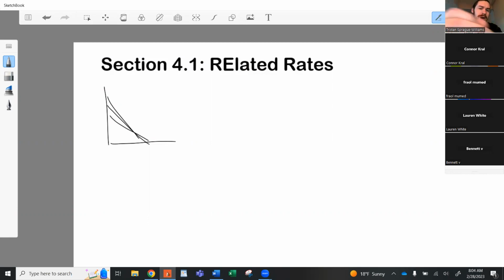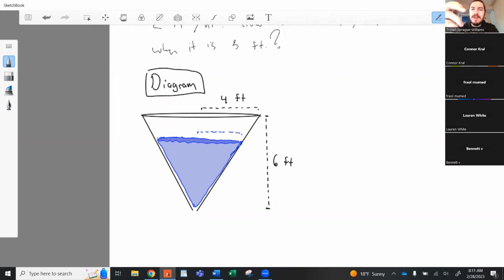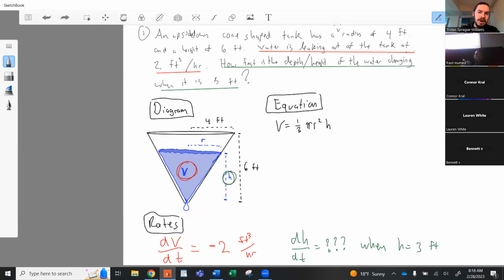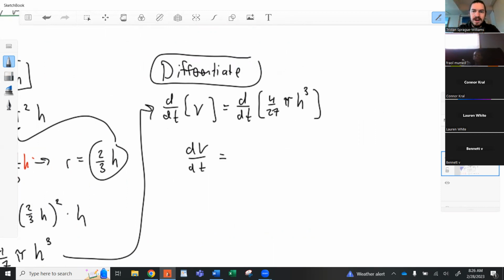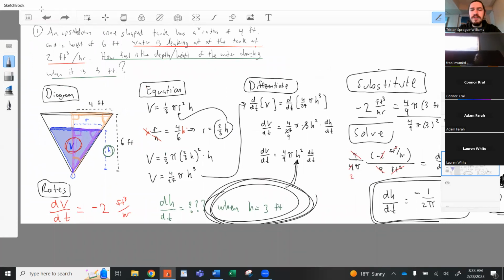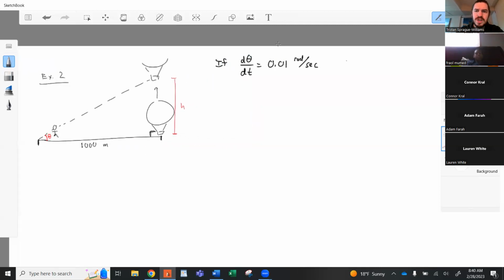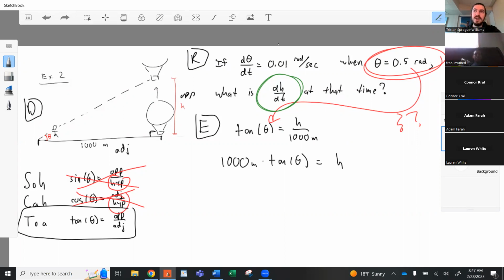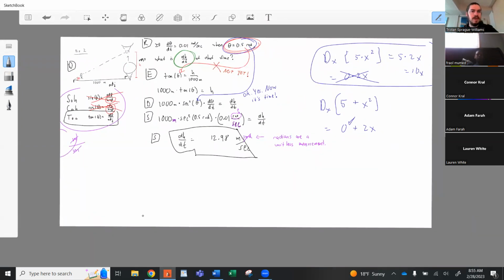Calc1 2-28-23 Zoom